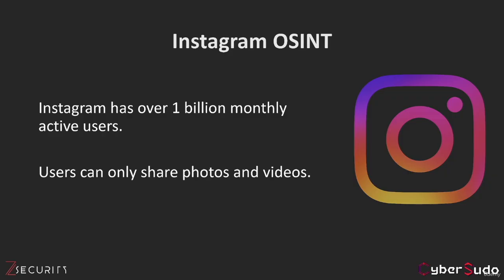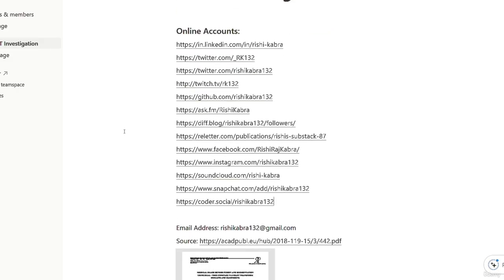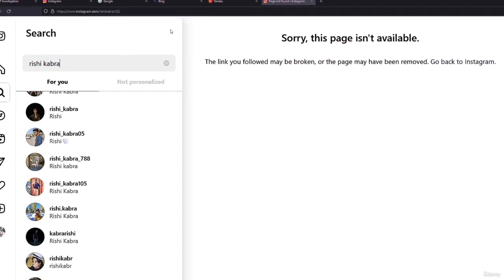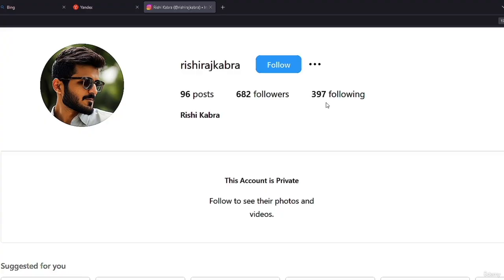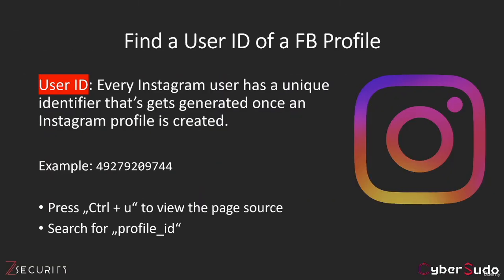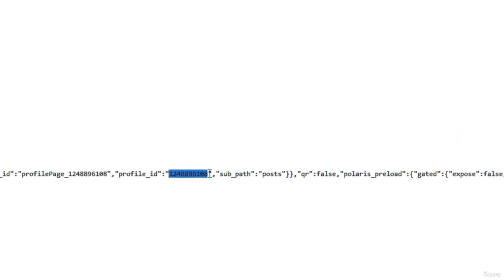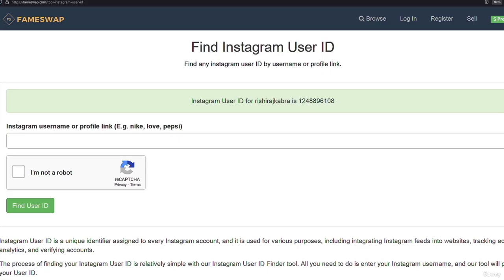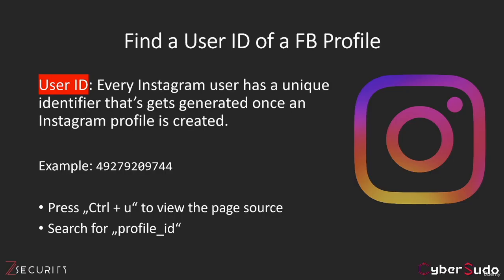011_1 Extracting the User ID of an Instagram Account